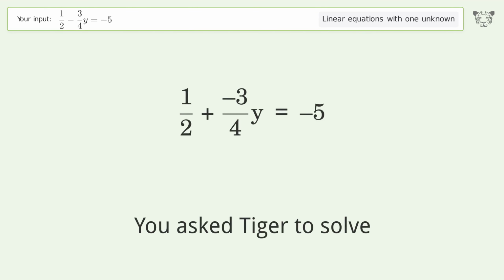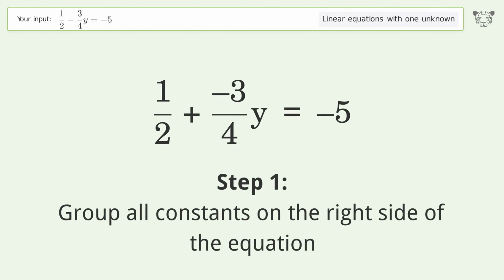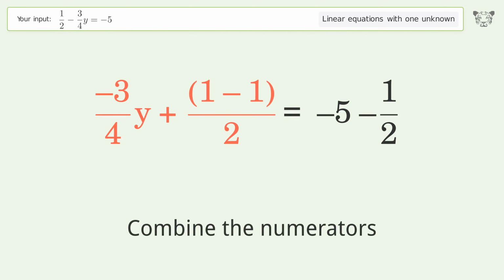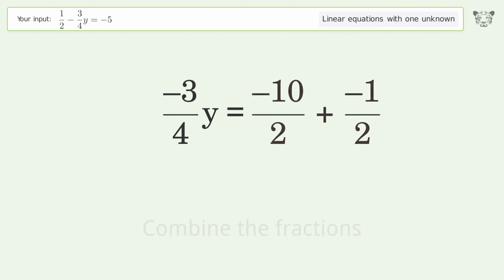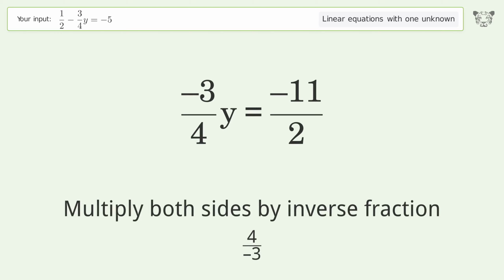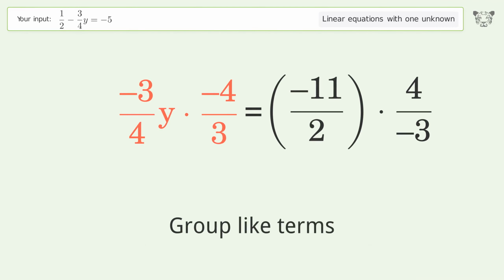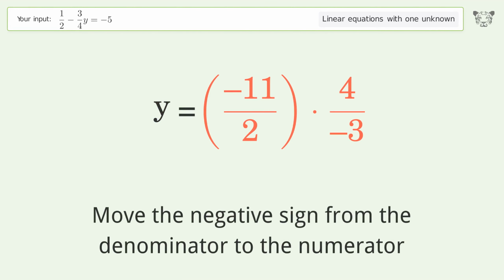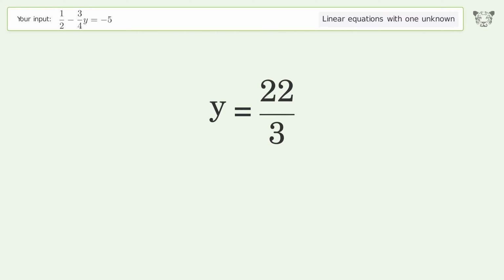Linear equation with one unknown: Solve 1/2-3/4y=-5 step-by-step solution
Solving 1/2-3/4y=-5 using the linear equation with one unknown solver

for a step-by-step and more tips and tricks for dealing with linear equations with one unknown.